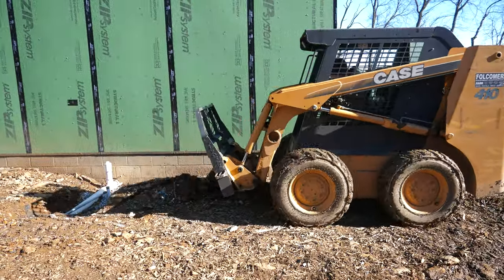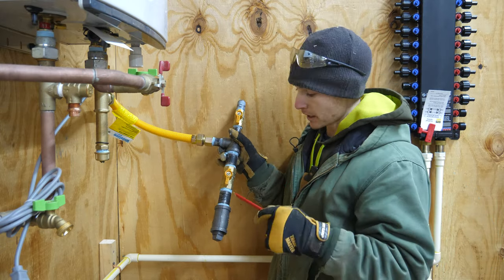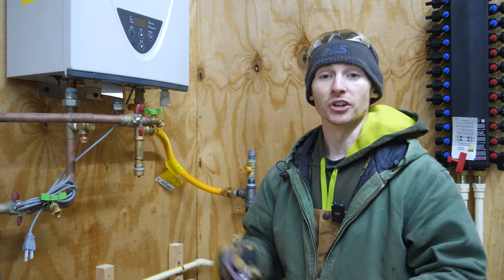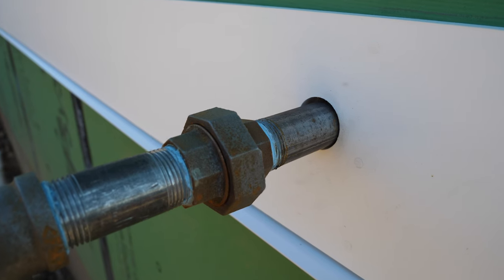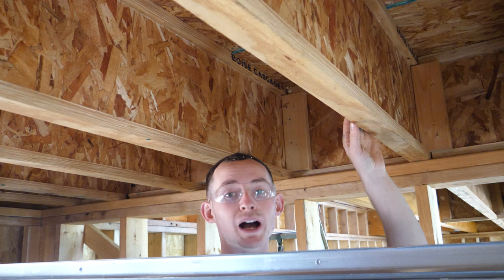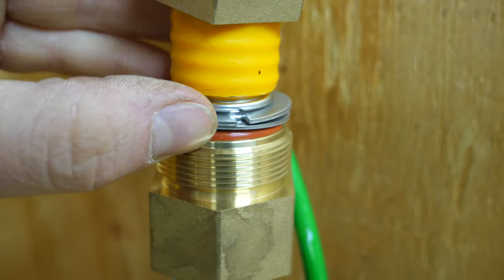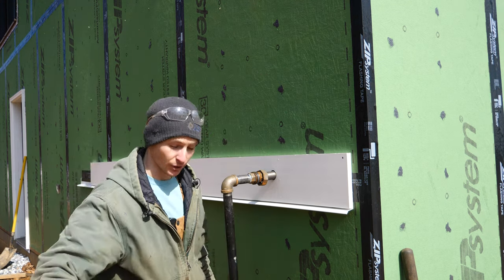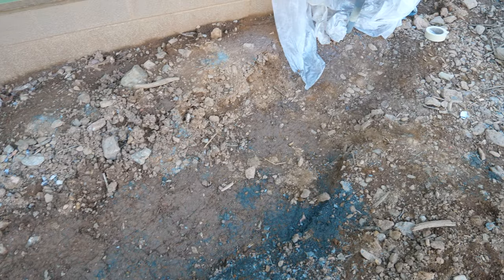Indoor Propane Plumbing - WE HAVE GAS. (and leaks)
The final stretch before starting our radiant floor heat! Much more DIY plumbing to come :)

📸 Camera Gear ⬇️
-Main Camera

We upload a YouTube video each week (usually Sunday at 9️⃣am EST), and post daily on Instagram!